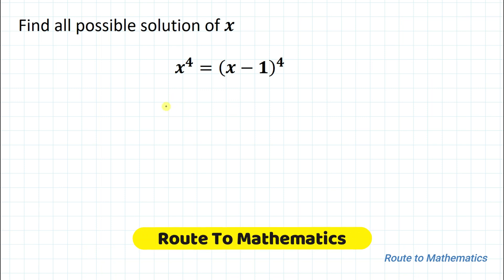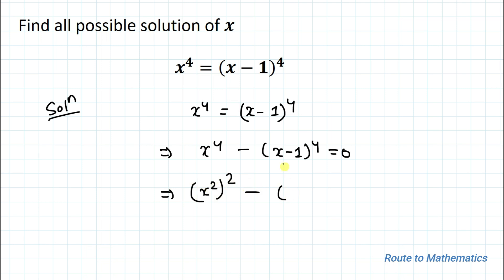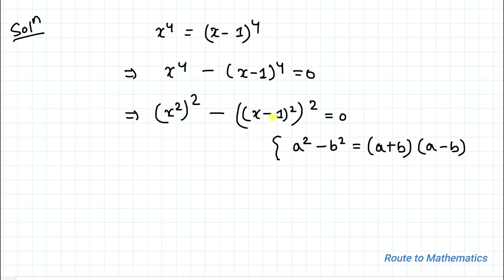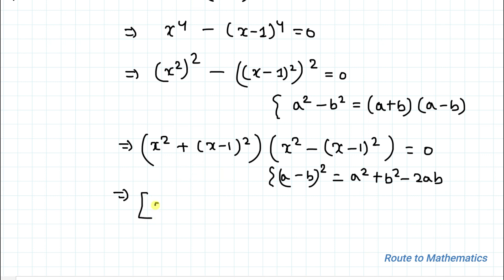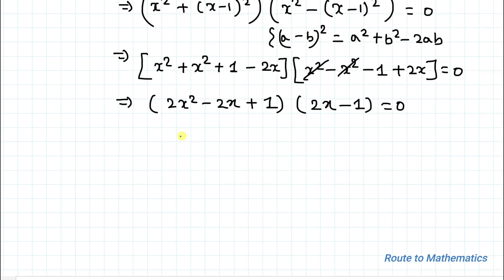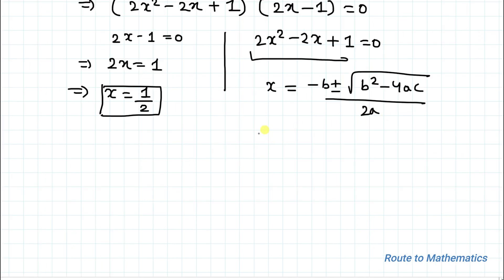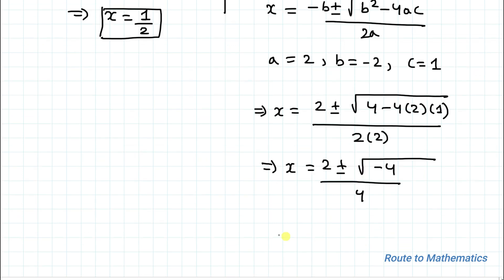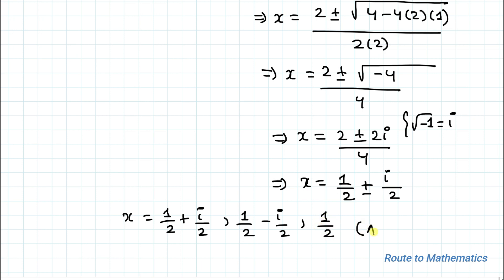Can You find The value of x | A nice Algebraic Equation | Challenging Math problem